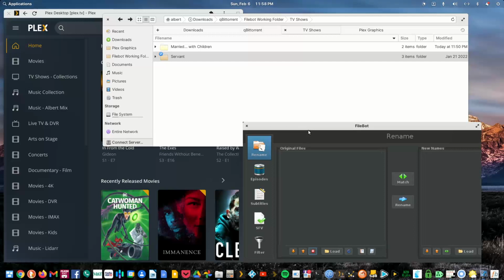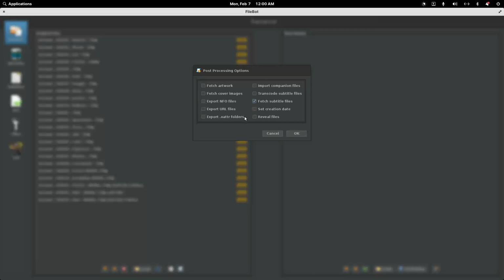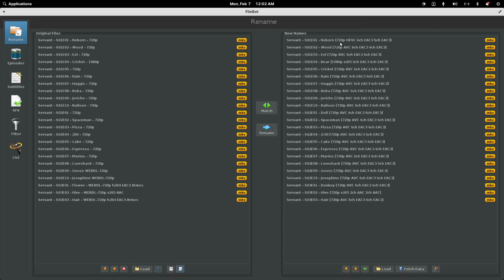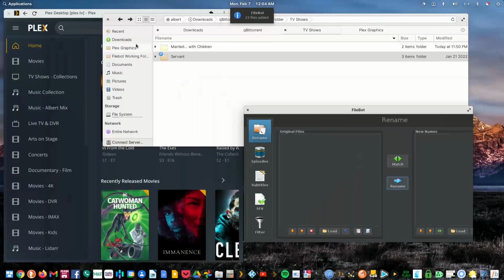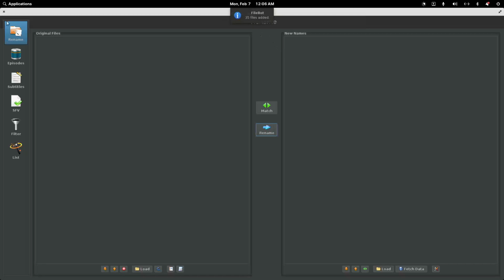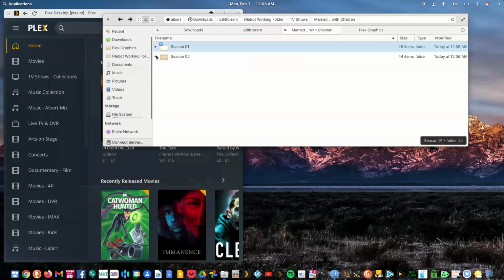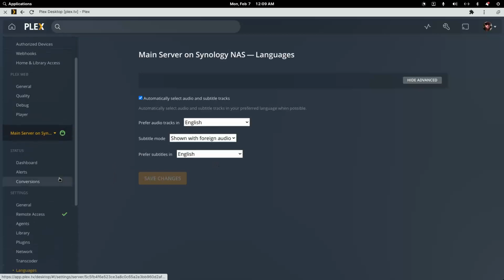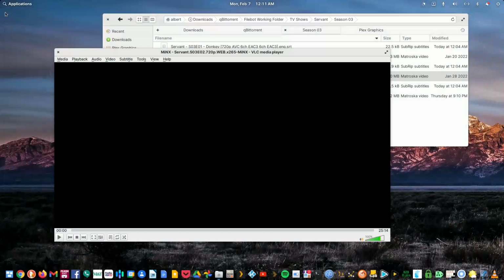Filebot can grab subtitles via OpenSubtitles while renaming your files.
Using Filebot to grab subtitles via OpenSubtitles for both a current and a 35 year old TV Show.

See my previous videos on how to set Filebot up with custom expressions.

This is my current TV Show expression...
{n} - {s00e00} - {t} [{vf} {vc} {af} {ac}]{subt}

And this is my current movie expression...
{n} ({y}) {" {tmdb-$id}"} - {vf} {vc} {af} {ac}{subt}

You also need to also install MediaInfo in order for Filebot to discover characteristics about both media and subtitle files.

A free OpenSubtitle account can be registered here, and they limit you to 200 subtitle file downloads each day with a free account.